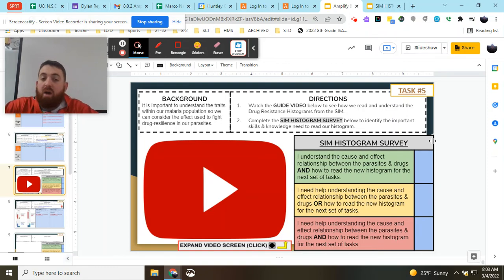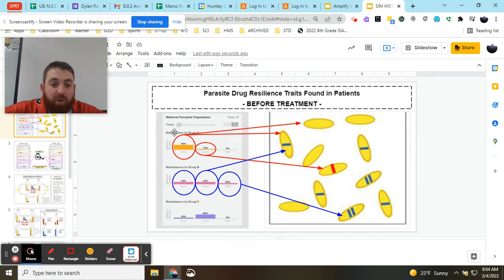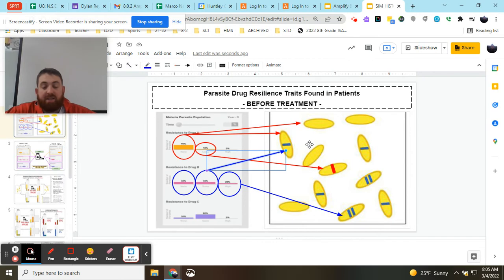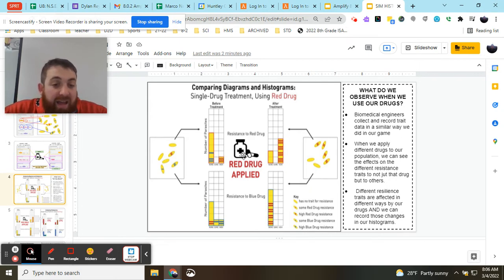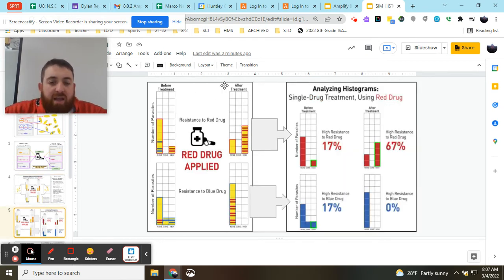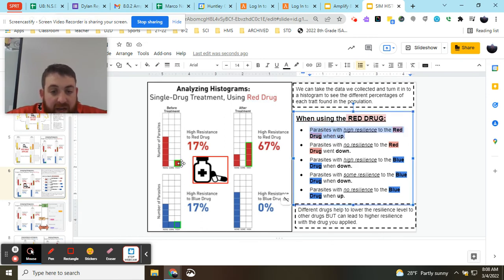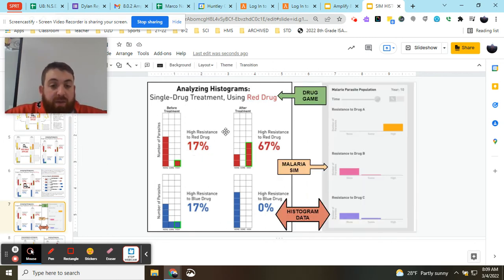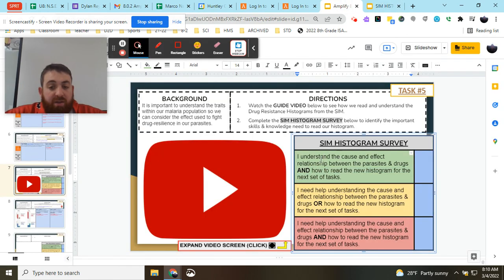VIDEO GUIDE: Sim Histogram Mini-Lesson